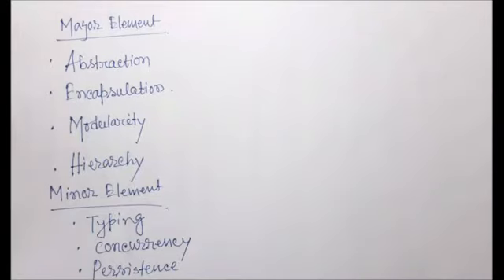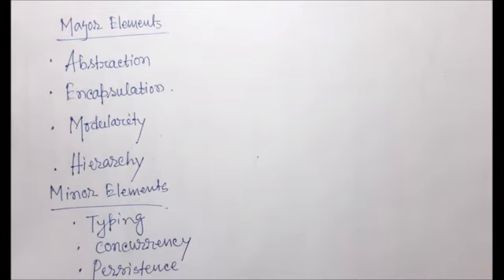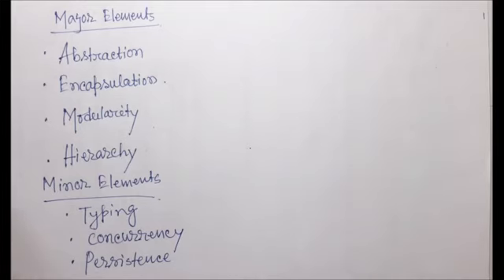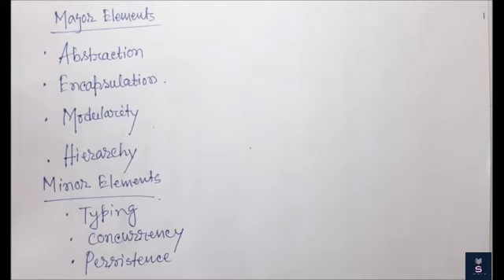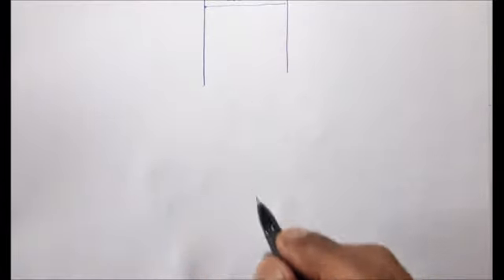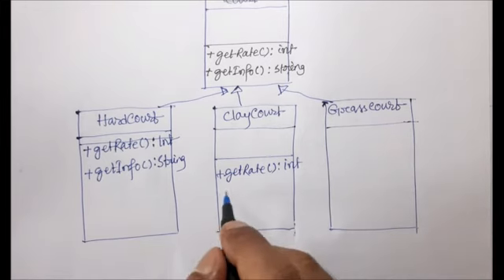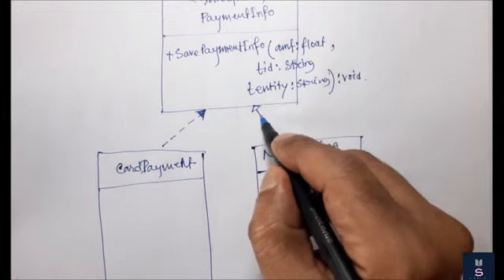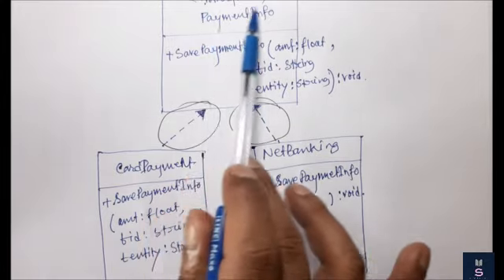Abstract Class , Interface ,Major & Minor Elements